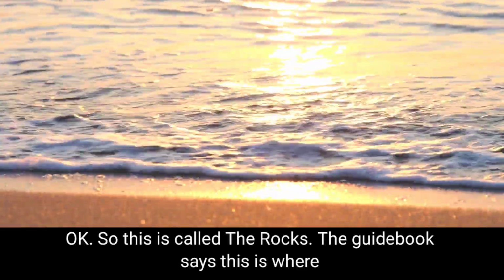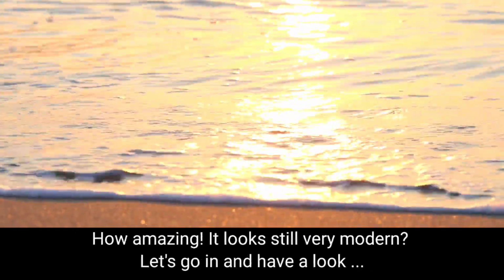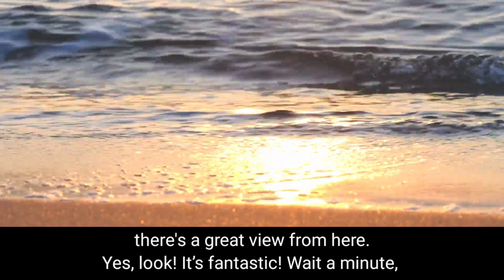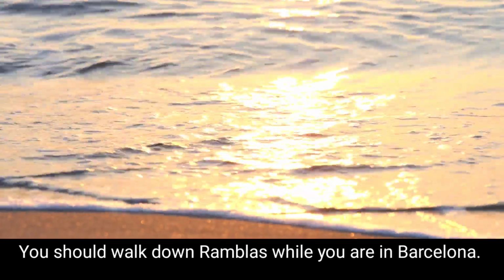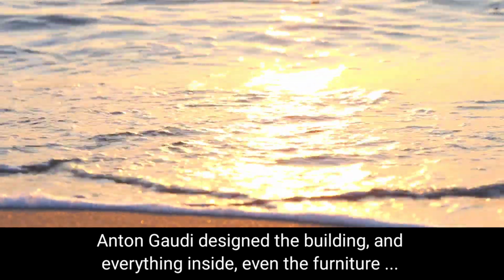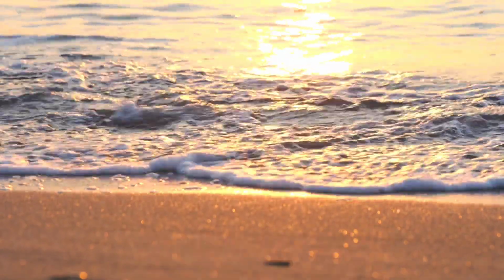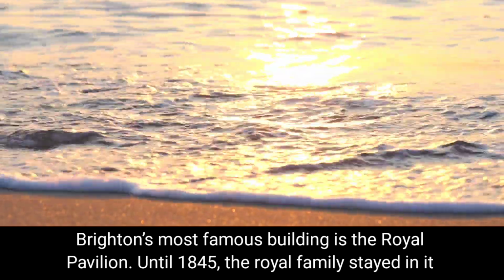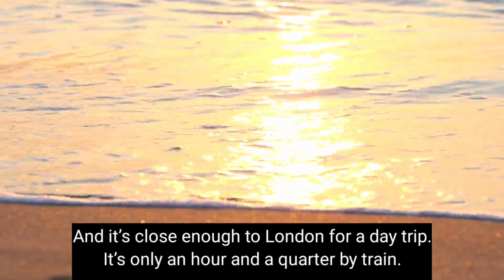LET'S TALK Podcast - English Listening and Speaking / English Conversations/ Nghe nói Tiếng Anh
English Podcast - English Listening and Speaking Practice - English Conversations - Luyện nghe nói Tiếng Anh hàng ngày.
 In this video, you will learn how to:
- talk about places you visit on holiday
- follow a guided tour
- talk about places in town
- use phrases for shopping
- understand recorded messages and annoucements

Hãy tạo thói quen LUYỆN NGHE TIẾNG ANH HÀNG NGÀY. Nên nhớ rằng tai bạn cần thời gian để làm quen và ngấm, và “Practice makes Perfect”.
Sau đây, mình xin giới thiệu 5 cách để luyện nghe Tiếng Anh hiệu quả:
1. Cải thiện phát âm
Đây là điều đầu tiên mà các bạn cần phải làm. Nhận biết âm một cách chính xác sẽ giúp bạn nghe được âm đó.
Tuy nhiên để học phát âm từng âm một thì sẽ chắc chắn rất chán và chúng ta hoàn toàn có thế thay đổi cách học của mình bằng “PHƯƠNG PHÁP SHADOWING”.
Tức là khi xem 1 video nào đó, các bạn hãy để ý người bản xứ họ phát âm như thế nào, sau đó bắt chước lại y hệt cách mà họ phát âm. Liên tục luyện đi luyện lại nhiều lần, bạn sẽ phải ngạc nhiên vì tốc độ cải thiện của mình đó.
2. Nghe mọi lúc mọi nơi
Để cải thiện kỹ năng nghe, chắc chắn bạn sẽ phải nghe nhiều, nghe chủ động, nghe bị động, mọi lúc, mọi nơi.
Bạn có thể nghe thông qua podcasts. Bạn hãy để tai mình “ngập” trong Tiếng Anh. Đây được gọi là “passive listening” - nghe bị động, và cách này có ít nhất hai lợi ích:
- Giúp tai bạn làm quen với Sound - âm, Stress - trọng âm, Intonation - ngữ điệu. Khi tai bạn đã quen thì chắc chắn kỹ năng nghe của bạn sẽ được cải thiện.
- Giúp bạn xây dựng vốn từ vựng. Nghe càng nhiều thì bạn càng biết được nhiều từ hơn. Biết càng nhiều, hiểu càng nhiều, và trình nghe sẽ tăng lên
Hãy bắt đầu nghe những nội dung mà bạn thích, sau đó, bạn có thể chuyển sang nhiều topic khác nhau.
3. Luyện Nói
Hai cách trên được gọi là “passive listening” - nghe bị động. Và chúng ta cũng sẽ phải nghe chủ động bằng cách nghe và phản ứng lại với những gì mình vừa nghe.
Nghe và nói cùng một lúc sẽ giúp bạn luyện tập phản xạ tốt hơn thông qua những cuộc đối thoại, và nó cũng sẽ thú vị hơn so với việc nghe bị động.
Khi nghe, bạn có thể đoán xem đối phương chuẩn bị nói gì dựa trên những thông tin được đưa ra trước đó. Đây cũng được xem là những chiến lược hiệu quả để cải thiện kỹ năng nghe.
Nghe và nói luôn đi cùng với nhau. Nếu như có thể nói một từ thì bạn có thể nghe nó một cách rõ ràng, và điều này luôn đúng, và nếu bạn có cơ hội nói chuyện với người bản xứ thì bạn có thể học Tiếng Anh chuẩn từ họ.
Đây là một số website mà các bạn có thể tham khảo nhé.
4. Luyện nghe Sâu
DEEP LISTENING - Nghe sâu là gì?
Có nghĩa là bạn nghe đi nghe lại một nội dung một cách chủ động. Ngôn ngữ được xây dựng trên nền tảng nhận thức và thói quen. Việc này có thể giúp bạn tăng cường trí nhớ về từ vựng, các cụm từ, cấu trúc và phát âm.
Làm thế nào để chọn tài liệu nghe phù hợp với mình?
Bước 1: Chọn nội dung mà bạn yêu thích
Bước 2: Chọn nội dung mà không quá phức tạp, nên chọn nội dung bạn có thể nghe được tầm 50% trở lên.
Bây giờ bắt đầu với những phương pháp luyện nghe Tiếng Anh podcast để luyện tập thường xuyên nâng cao trình độ.
Đây là những phương pháp những người thành công đã từng thử qua và trải nghiệm nên mới dám chia sẻ cho các bạn
5. Tập nghe “nhớ lại liên tục”
Kiếm một podcast phù hơp với trình độ của bạn hay chọn chủ đề bạn thích như kinh tế, văn hóa hay đơn giản là hội thoại hàng ngày rồi nghe. Khối lượng thông tin trong các podcast được điều tiết rất hợp lý, nghe vừa học hỏi được thêm, vừa vui.
Sau khi đã chọn được 1 podcast , bạn cắm tai nghe vào và…tận hưởng. Bạn có thể nghe vào thời gian rảnh, khi tập thể dục hay khi di chuyển bằng phương tiện công cộng. Bạn nên nghe cả ngày cho đến khi thấy bản thân nhại theo được lời người dẫn thì là thành công rồi đó.

VẬY, NGAY TỪ HÔM NAY CÁC BẠN HÃY DÀNH ÍT NHẤT NỬA TIẾNG MỖI NGÀY ĐỂ  LUYỆN NGHE VÀ NÓI TIẾNG ANH NHÉ !!!